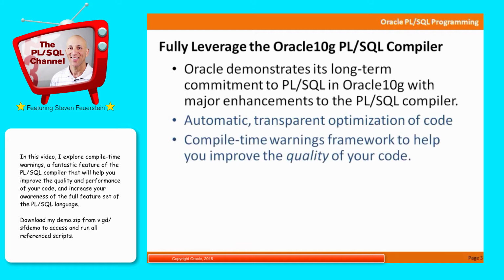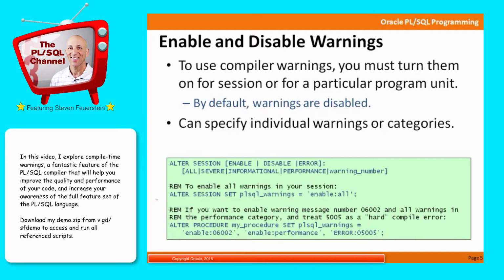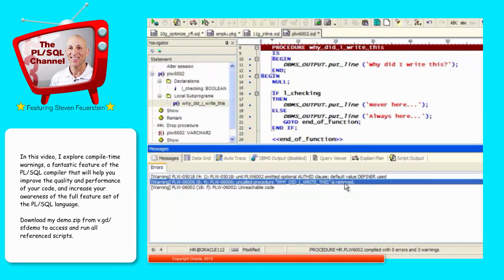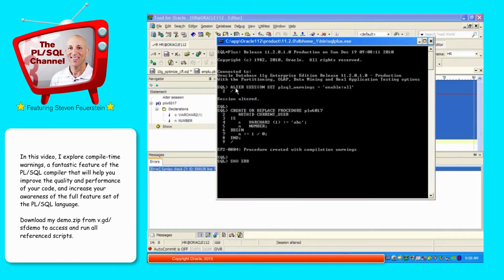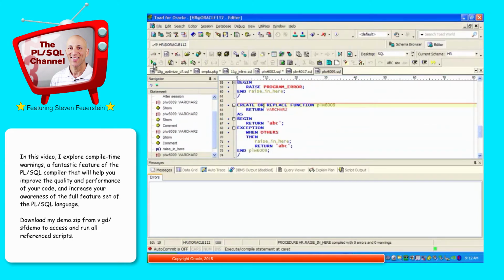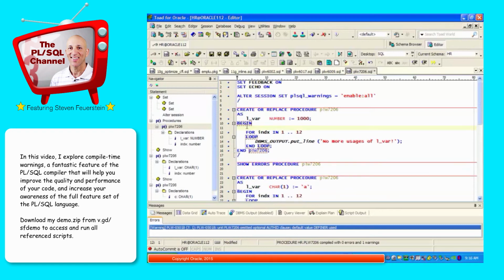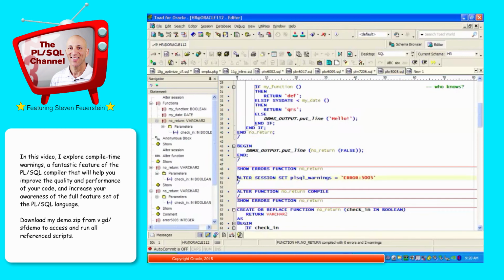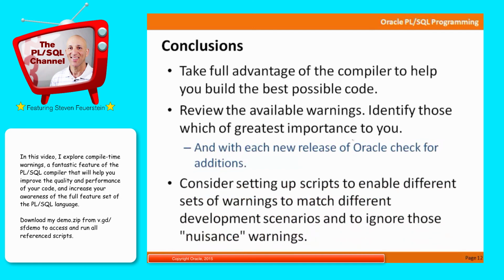MNG3: Compile-Time Warnings in PL/SQL (PL/SQL Channel)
In this video, I explore compile-time warnings, a fantastic feature of the PL/SQL compiler that will help you improve the quality and performance of your code, and increase your awareness of the full feature set of the PL/SQL language.